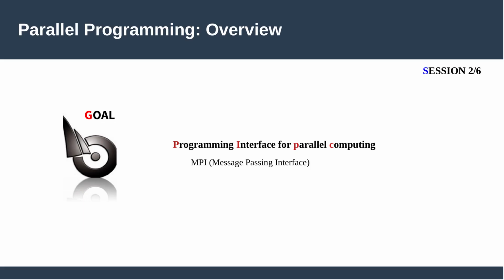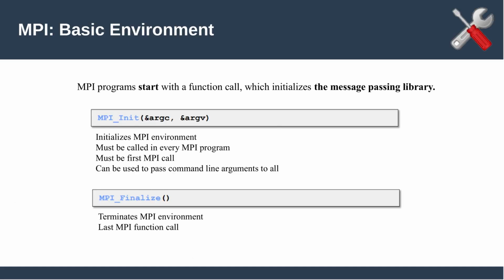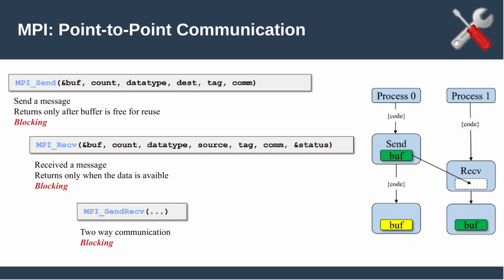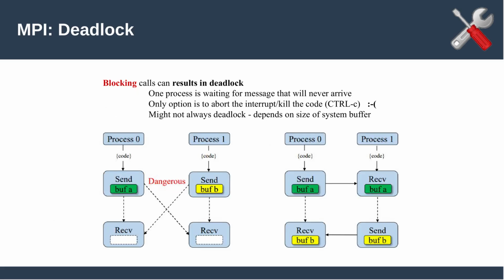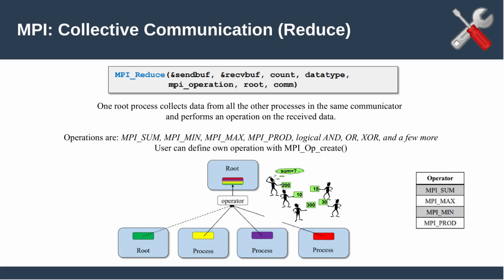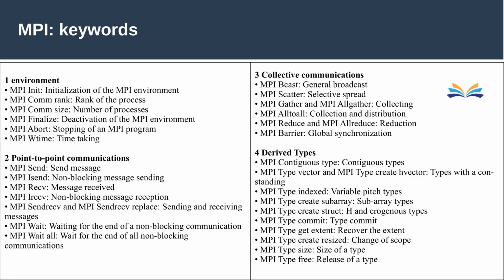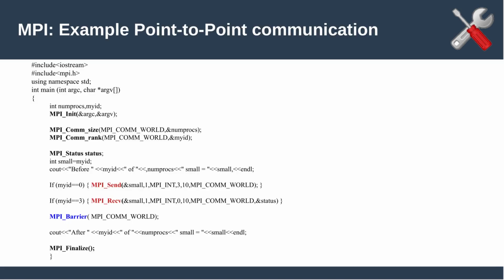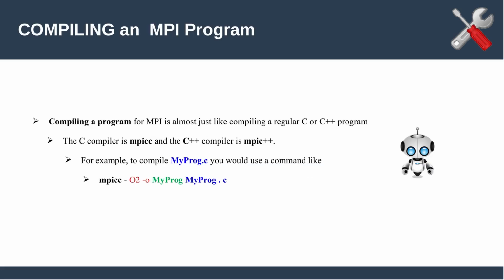Parallel Programming Session 2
Welcome to the second session of my course on parallel programming! In this video, I will introduce MPI (Message Passing Interface), one of the most widely used standards for parallel programming in distributed memory environments. I will cover the fundamental concepts of MPI, explain its importance in scalable computing, and demonstrate basic MPI programming techniques to help you write efficient parallel applications.

MPI enables multiple processes running on different nodes or machines to communicate and coordinate their work by passing messages. This approach is essential for tackling large-scale problems that require high performance and scalability across clusters and supercomputers.

Whether you are a beginner or looking to deepen your understanding of parallel programming, this session will provide you with practical knowledge to start using MPI confidently.

For more detailed information, please visit my full website dedicated to parallel programming